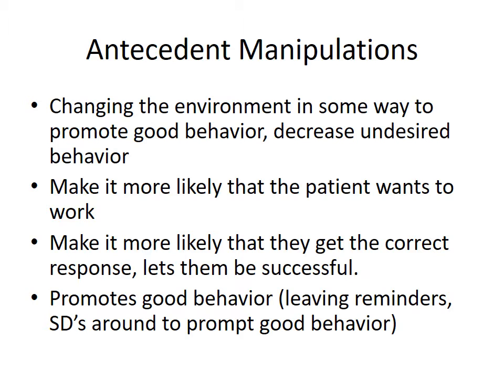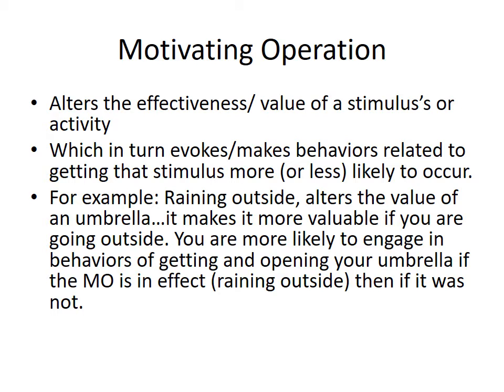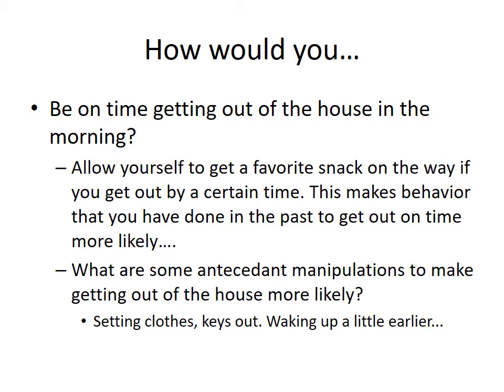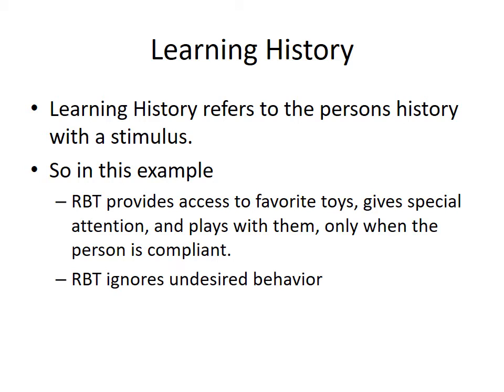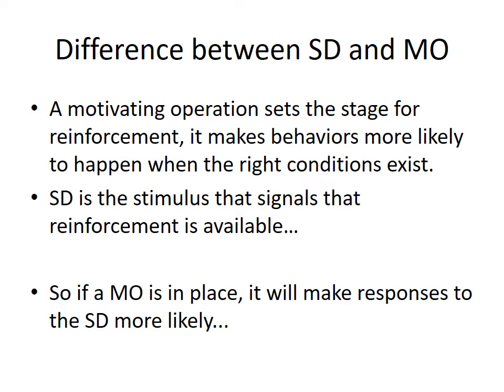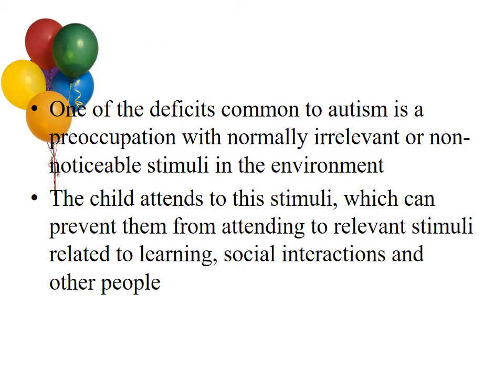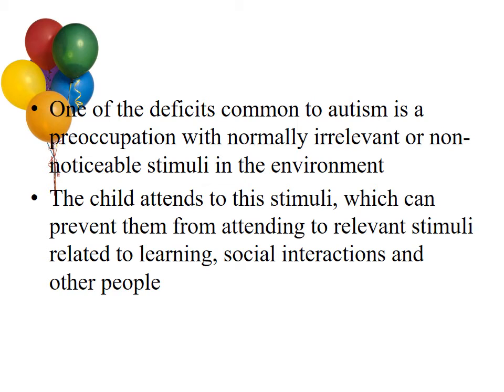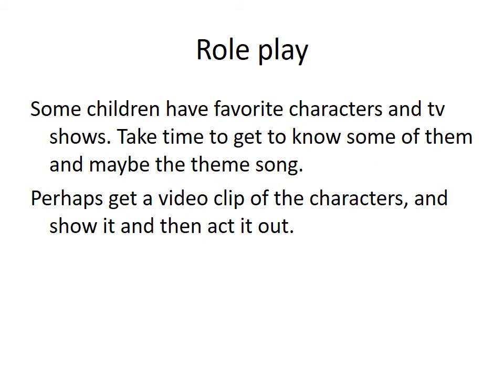EEstablishingoperations Test 44